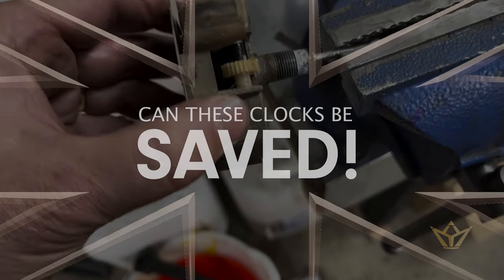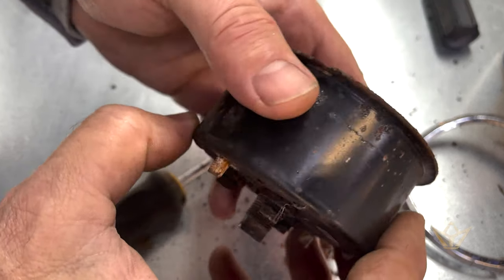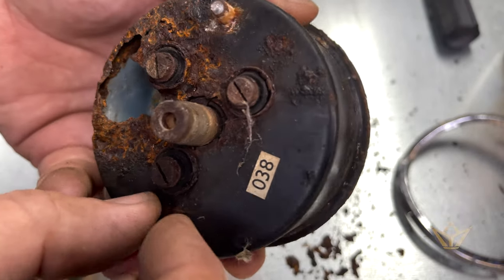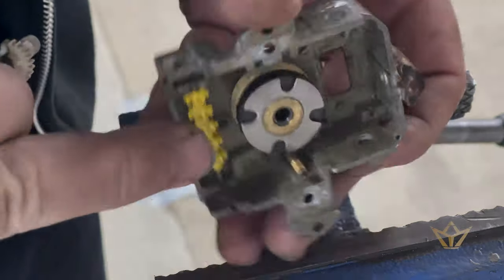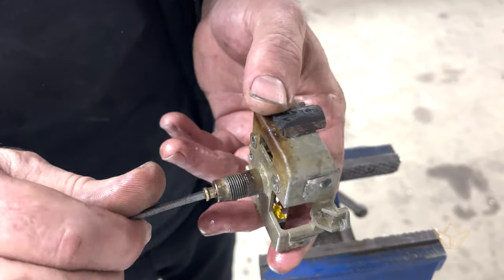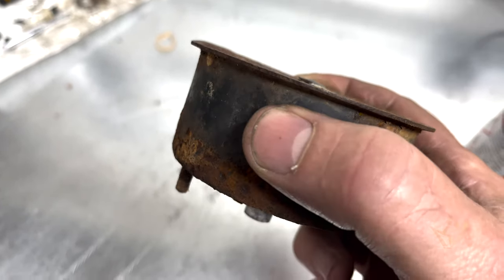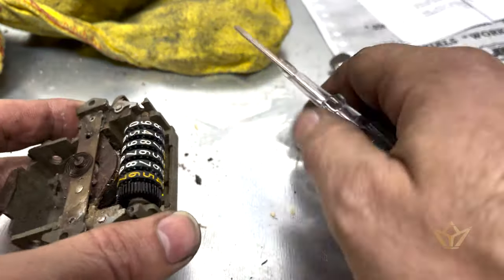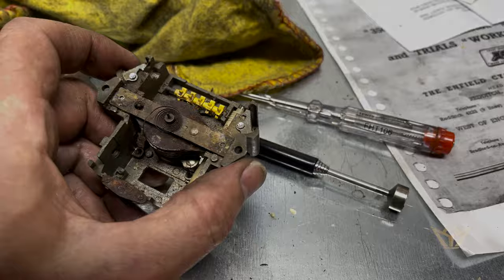WEEK 7 - CAN I SAVE THEM! HARD TO FIND SMITHS SPEEDOMETER AND REV-COUNTER PT1- 1968 Norton Commando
Series 2: Is all about restoring this 'special' Norton Commando from 1968. The ealiest known surviving production line Commando.!

WEEK 7 - Part 1. This week we look at the 3 month time period it took to find spare parts to repair these original Smiths magnetic clocks. In part 2 we will attempt to restore the graphics and fit new glass and bezel.

Every week a new video will be uploaded covering my week by week restoration of this iconic part of the Norton history, the original Norton Commando 750 1968, so PLEASE SUBSCRIBE TO MY CHANNEL AND HIT THE NOTIFICATION 'BELL' ICON, TO BE NOTIFIED WHEN A NEW VIDEO IS PUBLISHED.

I look forward to sharing this worthwhile project with all Norton enthusiasts around the world.

Some history of this Norton Commando:
It was discovered in the USA rusting away until it was shipped to auction. Disguised as a cafe racer this Commando found its way to a local dealer but little did anyone know that this was one of the very first production Commandos in existence. The earliest recorded production Commando was 126125. This Norton Commando serial is 126188 putting it into the very earliest period of the commando. In fact I welcome anyone to produce a frame engine and gearbox Commando with an earlier serial number. I would be most intrigued to see how many still survive from that period.

From the auction in the USA it was shipped across 4 states to eventually being shipped to France where it was put up again for auction on eBay. I was very lucky to spot it whilst on holiday in Mallorca. It was a perfect project for the type of aesthetic restoration work I undertake. The dealer very kindly drove through the night and through the covid restrictions to my workshop in England.

Unlike the Royal Enfield Bullet 350 restoration in Series 1 (which you should definitely watch), we will follow the progress week by week as opposed to a master class in restoration for each part of a vintage bike restore.

Yes if you are thinking about restoring an English / British made vintage motorbike then you just lucked out! This series brings back a most beautiful classic English super bike back to new factory condition.

I do not over polish or finish any restored bikes. I also do not believe in rusting patena examples. I reverse engineer the restoration to what the designer had envisioned and no more. That is how they were..Restore with great care and do what is right for the bike!